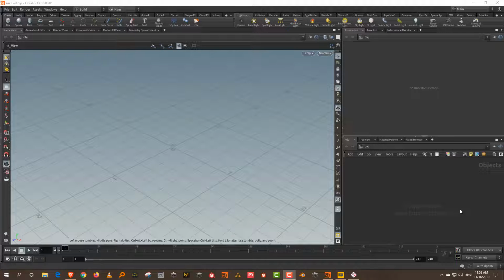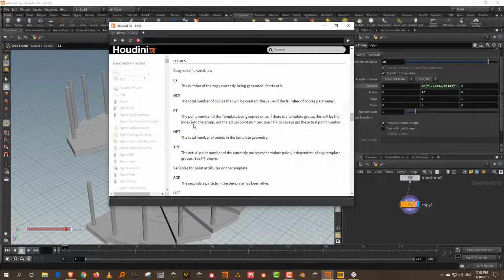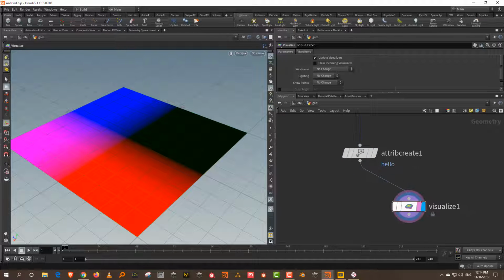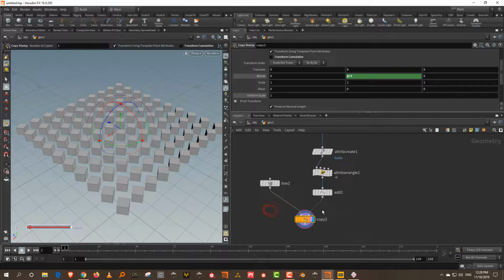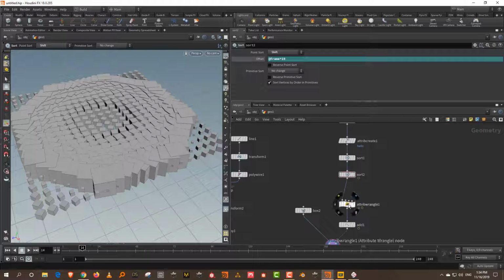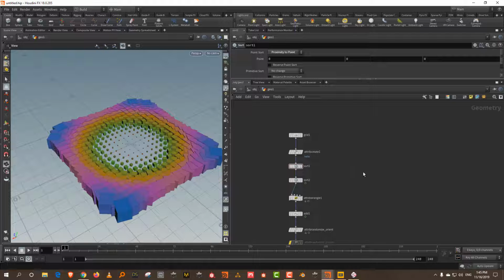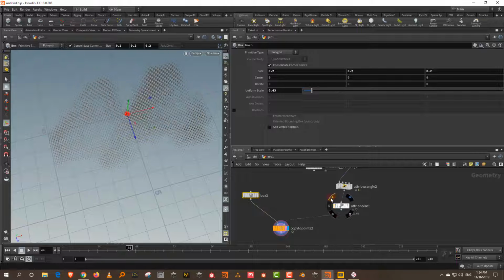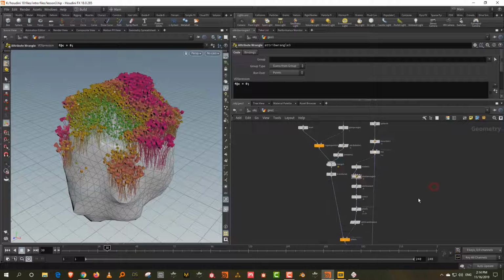intro to houdini 18 part 3 attributes and copy 1080p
author:Rohan Dalvi